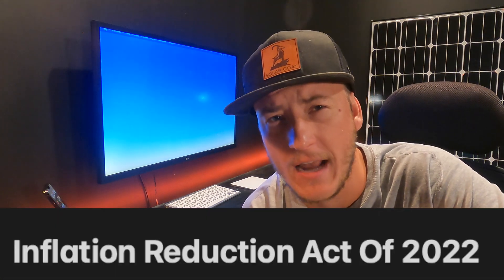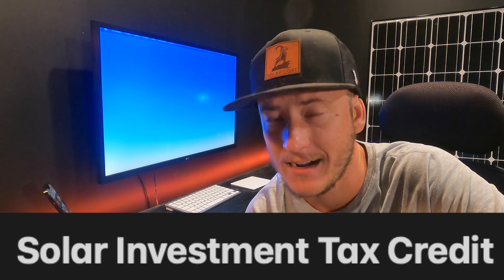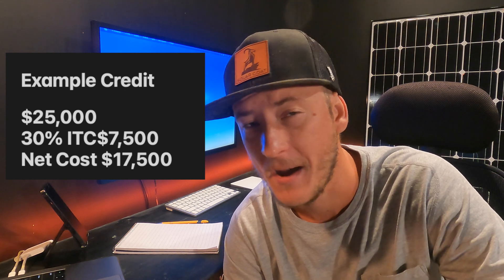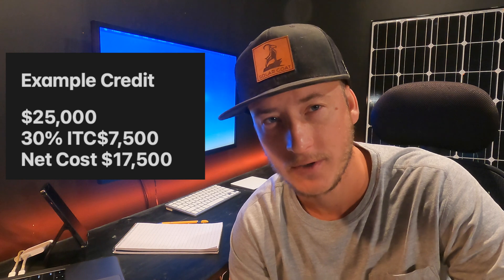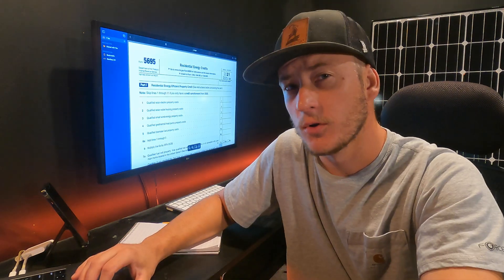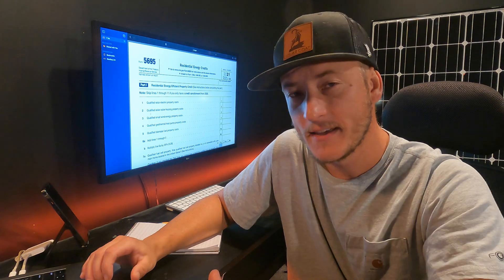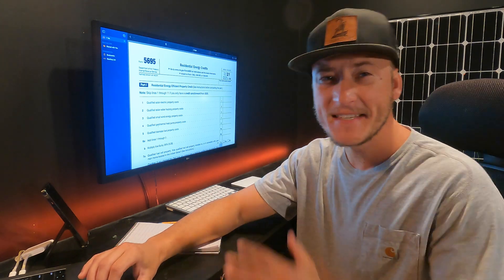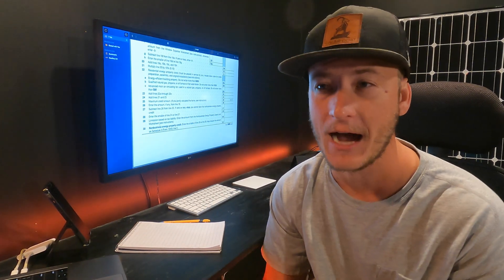Increased Solar Tax Credit! Inflation Reduction Act Explained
Please consult with a tax professional about the use and qualification of the Inflation Reduction Act of 2022 and the new Solar Investment Tax Credit.

IRS Website for 5695 Form

White House Statements and releases

PV magazine article

Thank you for supporting my channel. I really hope to provide helpful entertaining videos about solar panels, batteries, and tools.

Why Solar Power - On Grid And Off Grid

To create an off-grid solar system, you'll need to invest in solar panels, batteries, inverters and other electronics and hardware. Designing and installing an off-grid solar system can be a challenging but rewarding project for DIY enthusiasts. It allows you to take control of your own energy production and live a more sustainable, self-sufficient lifestyle. With the right equipment and guidance, you can enjoy the benefits of off-grid solar power for years to come.

Grid-tied solar systems are easier to install, with pre-designed kits available from many companies that can be customized to meet your needs. These systems are an excellent way to reduce your reliance on traditional sources of electricity, save money on your electricity bill, and lower your carbon footprint.